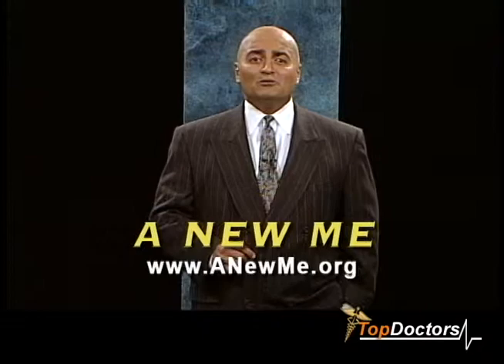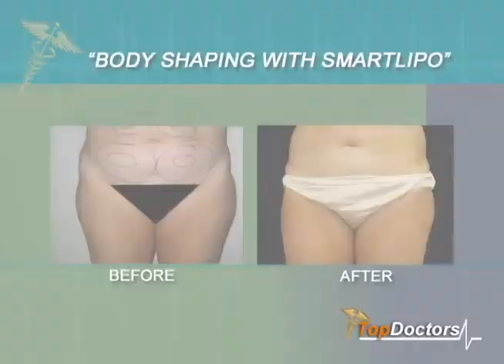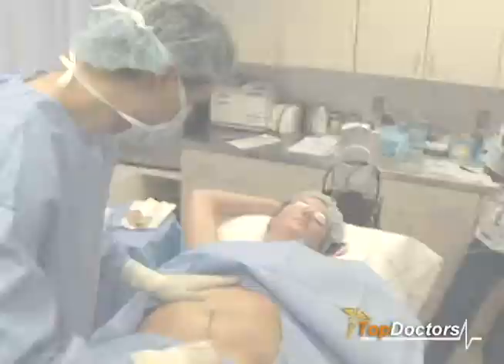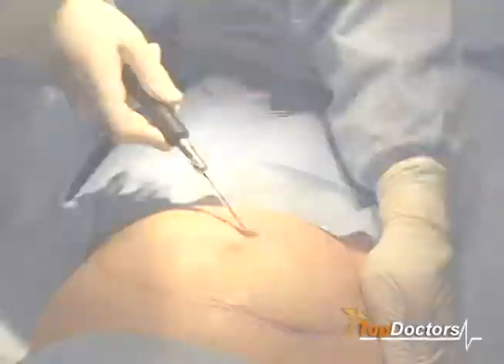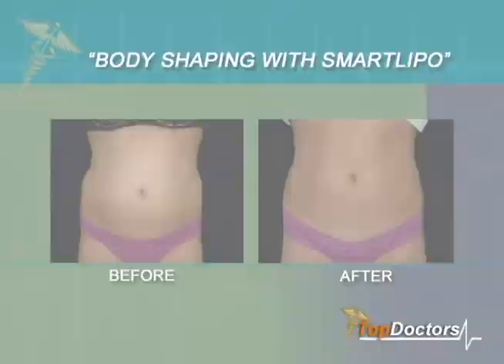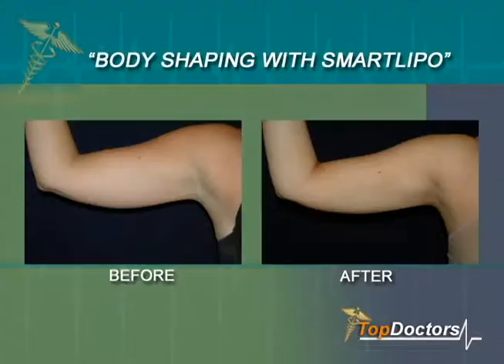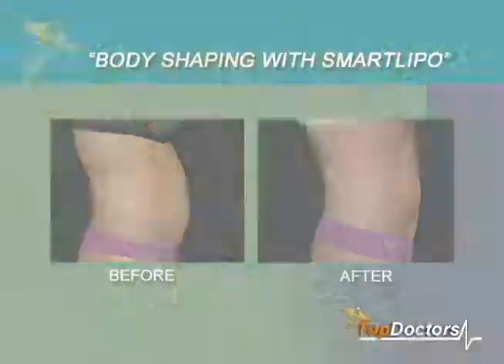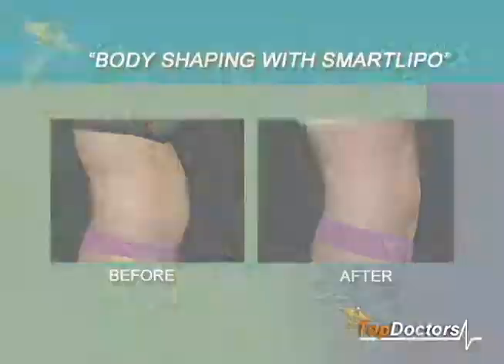Chevy Chase Smartlipo Center Interview Drs. Bruno and Brown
Board Certified plastic surgeons Dr. James R. Bruno and Dr. C. Coleman Brown discuss the benefits of Smartlipo, the first FDA approved laser-assisted liposuction procedure. Located in Chevy Chase, MD.